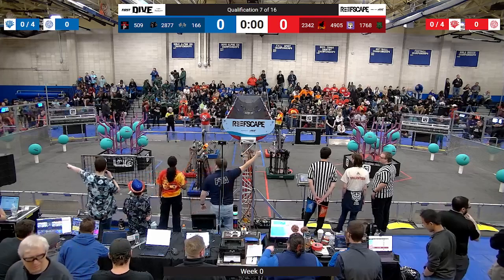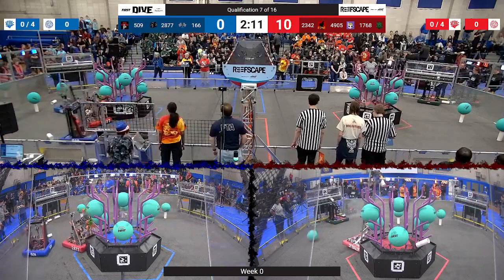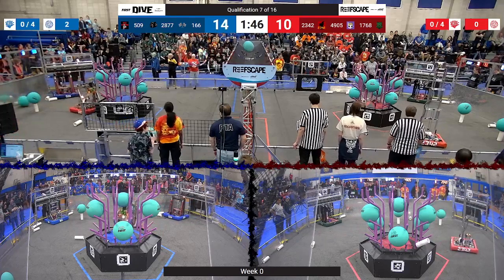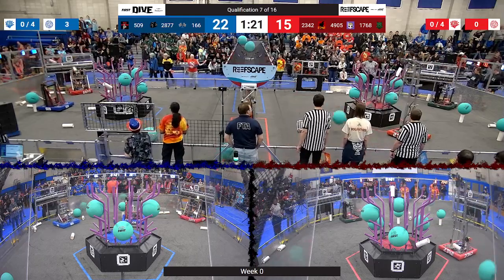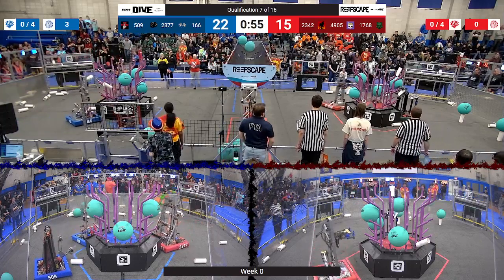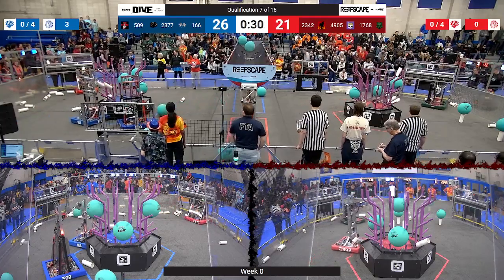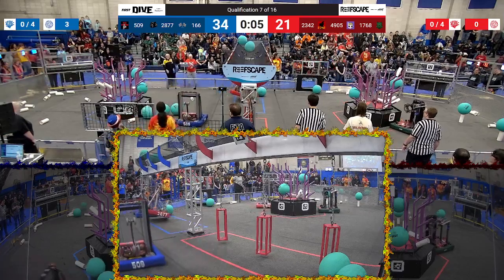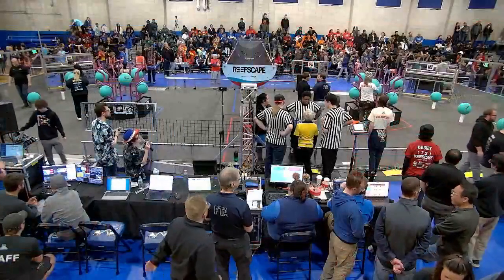Qualification 7 - 2025 Week 0